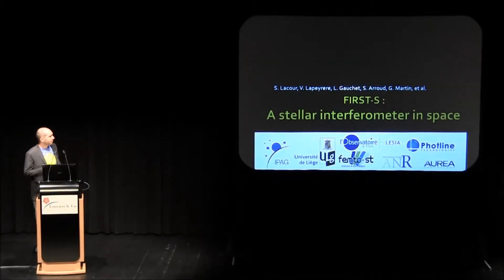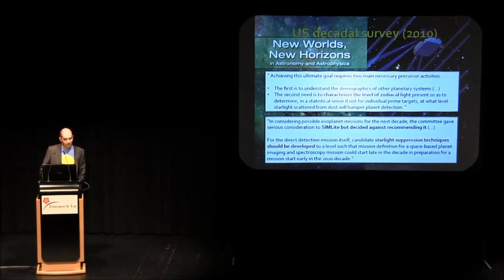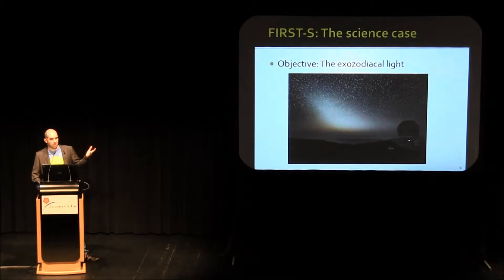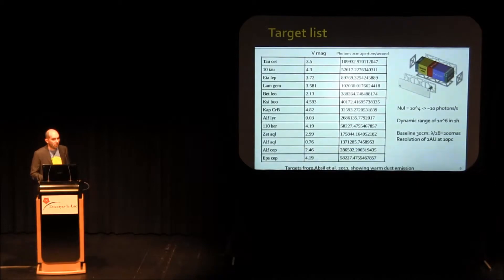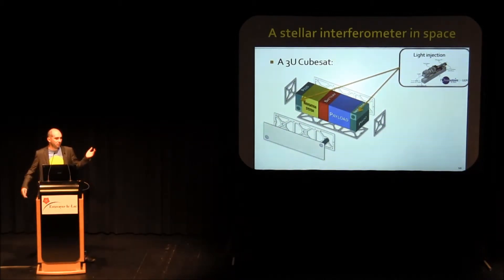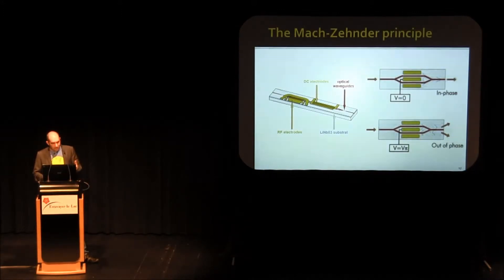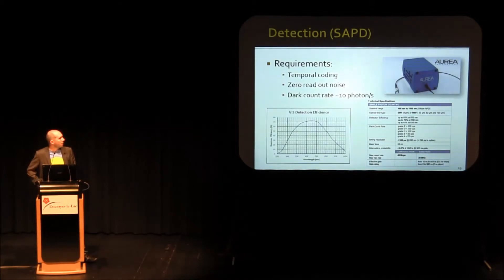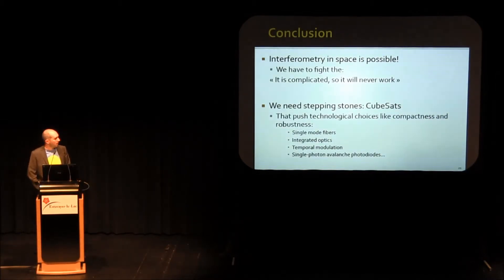The 6th European CubeSat Symposium - Part 1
The FIRST-S Project: the science case - S.Lacour & al.